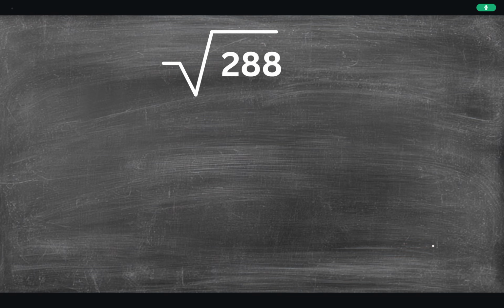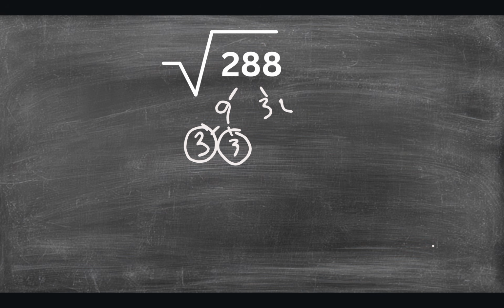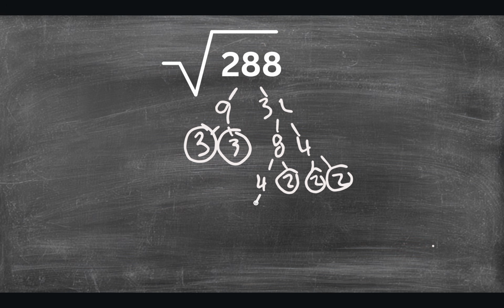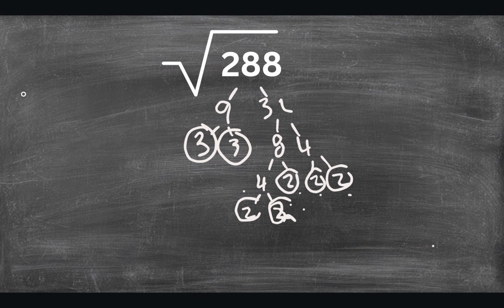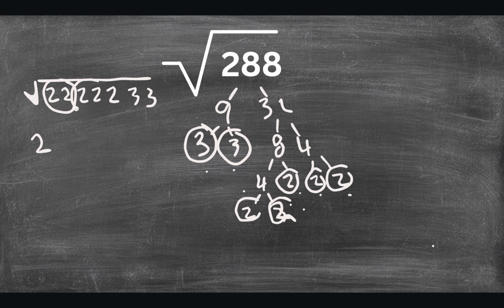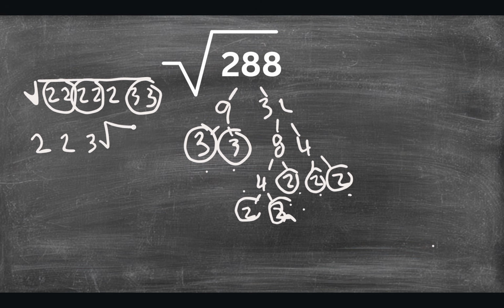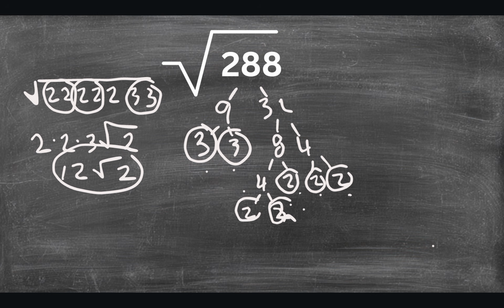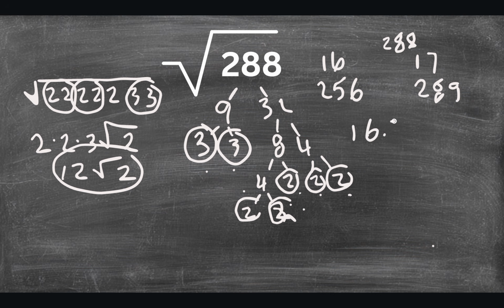Simplify √ 288 ( sqrt 288 )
Step by step directions for simplifying square root 288